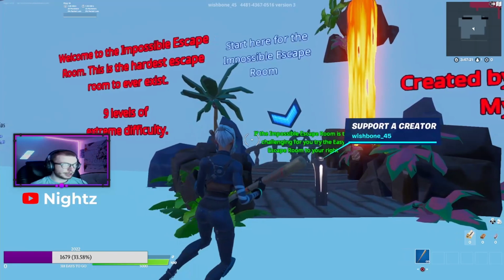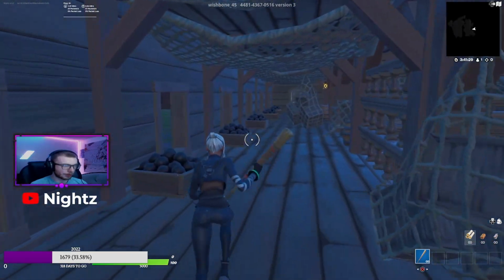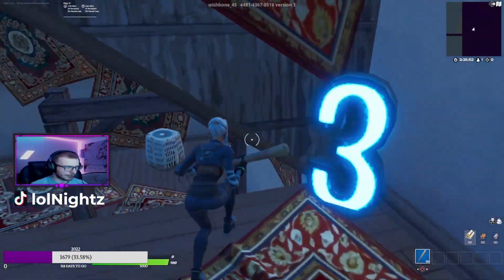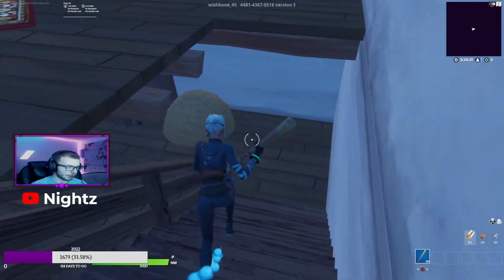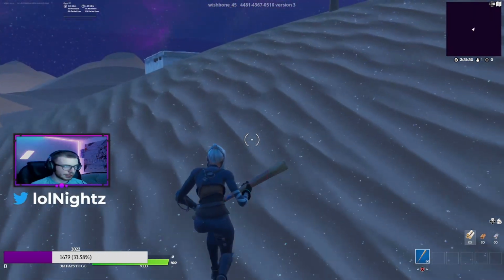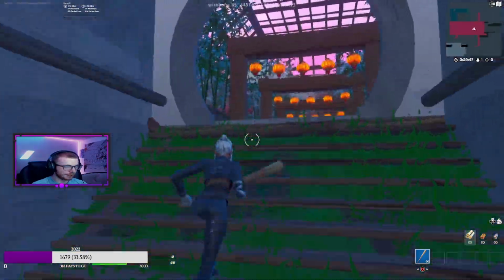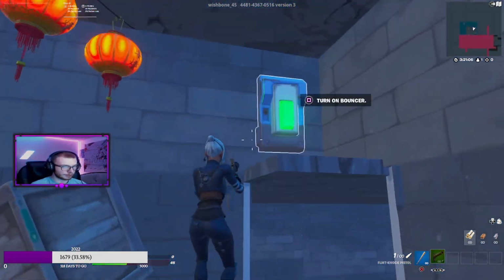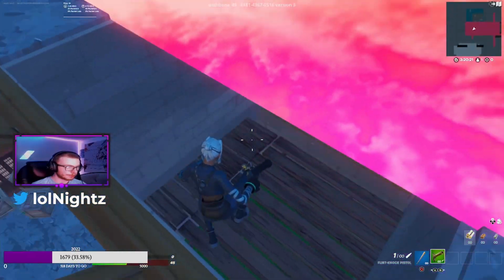Fortnite - IMPOSSIBLE ESCAPE ROOM! *EXTREAMLY DIFFICULT*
9 levels of pure difficult levels of escape. Can you escape them all??

😘🎮USE CODE "LOLNIGHTZ" IN THE ITEM SHOP!🎮😘 THANK YOU!

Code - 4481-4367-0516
Creator - Wishbone_45

I stream DAILY and upload videos multiple times a week!

-  𝓝𝓲𝓰𝓱𝓽𝔃 😎

𝐒𝐘𝐒𝐓𝐄𝐌 𝐒𝐏𝐄𝐂𝐒:
GPU: GeForce GTX 1660 Ti
CPU: Intel(R) Core(TM) i7-10700F CPU @ 2.90GHz
Memory: 32 GB RAM (31.94 GB RAM usable)
Current resolution: 1920 x 1080, 240Hz